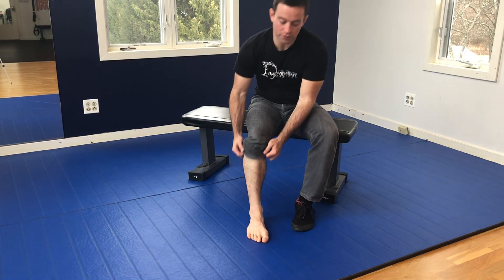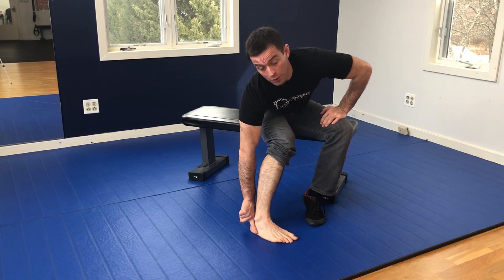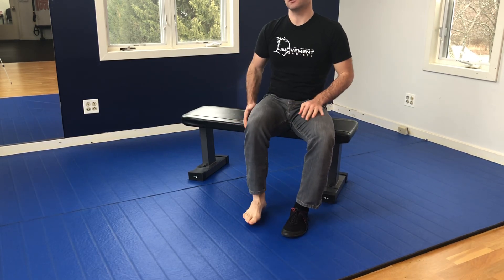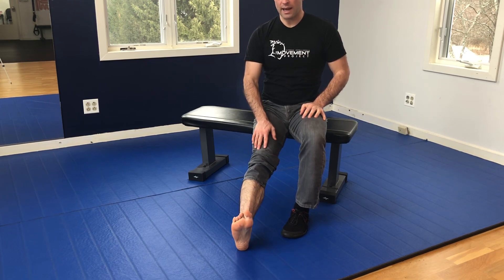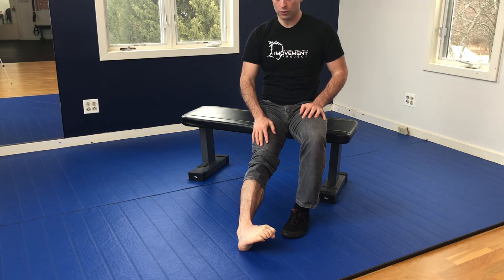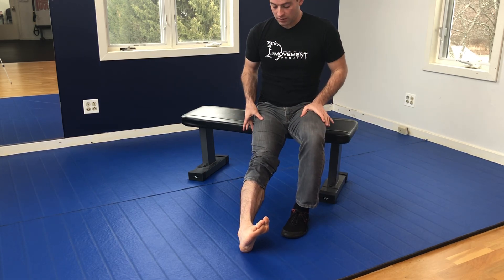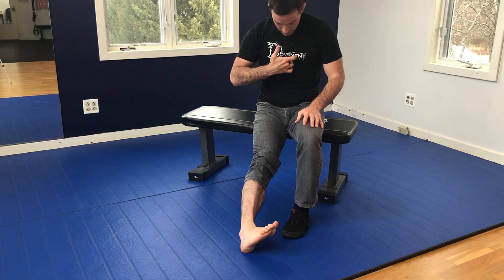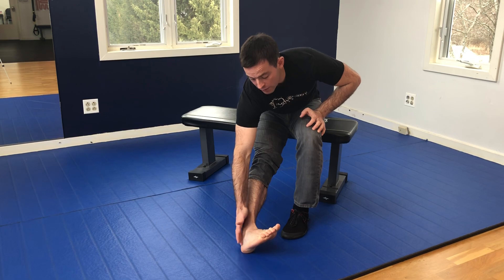Sural Nerve Glide - how to fix achilles and ankle issues